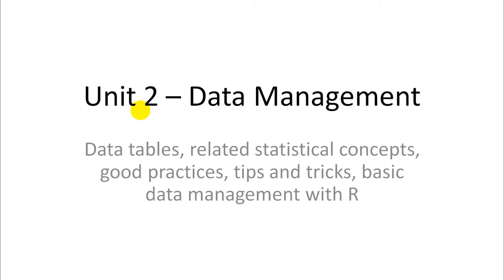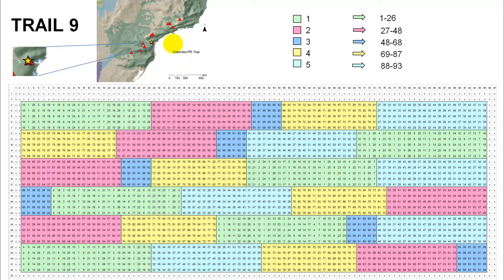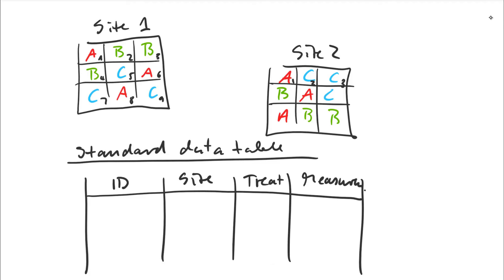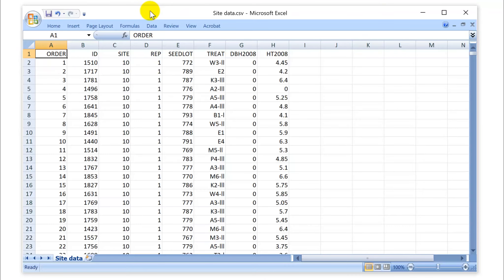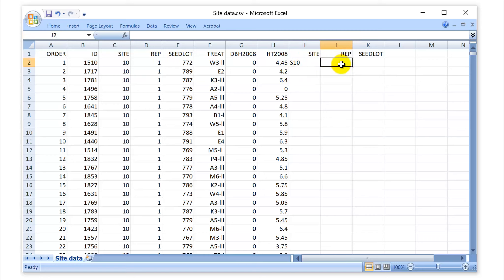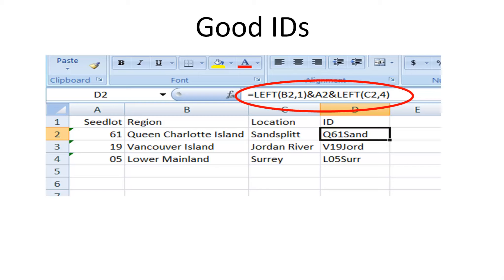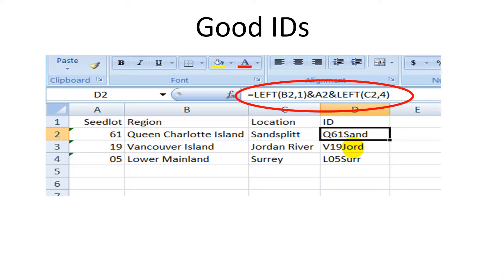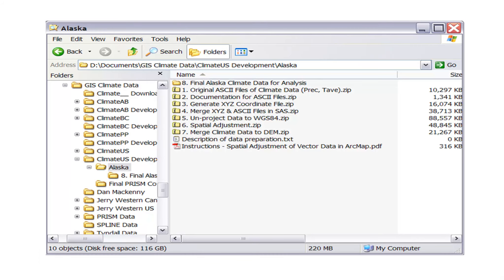3.1. The Convention of Standard Data Tables (rr480, datatables)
Design of a standard data table that can be used for statistical analysis. Tips for data management. Best learning at 1.5x speed, and at 2x for review before the quiz or exam Expand description for time stamps.

00:00 Experimental designs vs data tables
03:06 Standard data tables
06:33 Fixing categorical variables and IDs
09:25 Using an "Order" variable
12:38 The case for informative IDs
16:56 File management tips